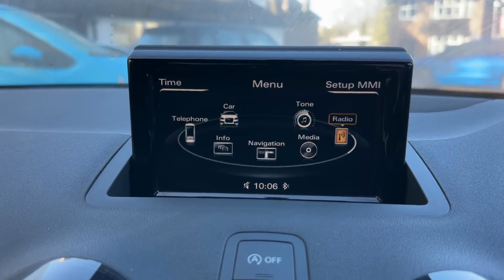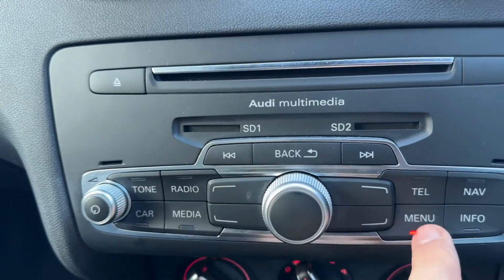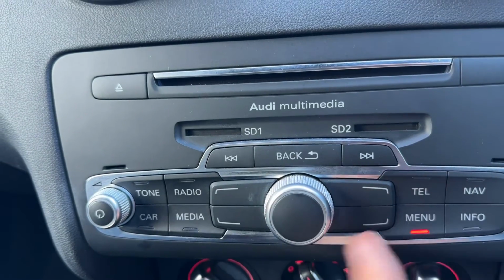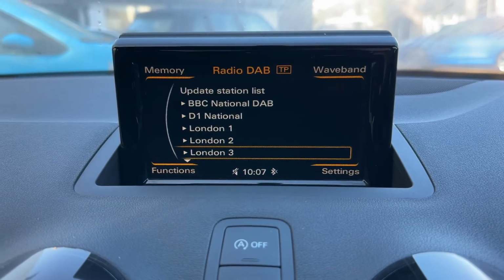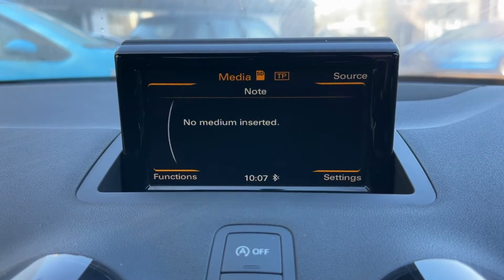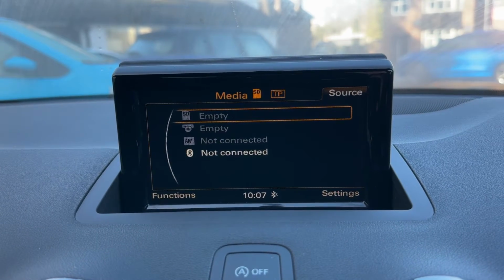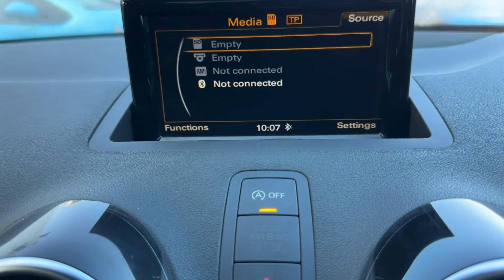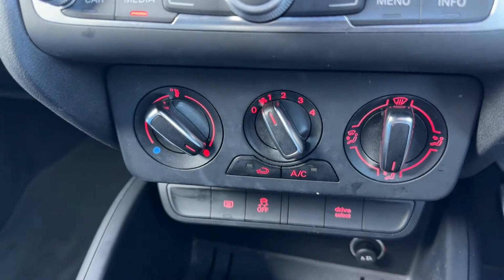Audi A1 ET17EPP